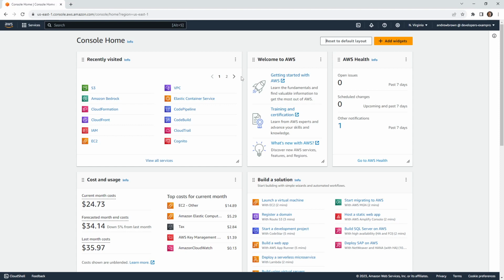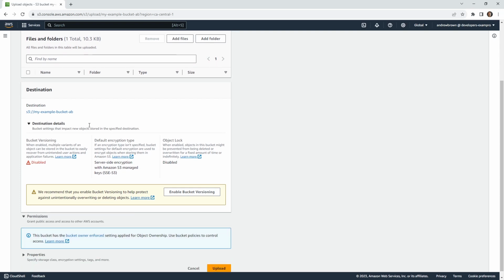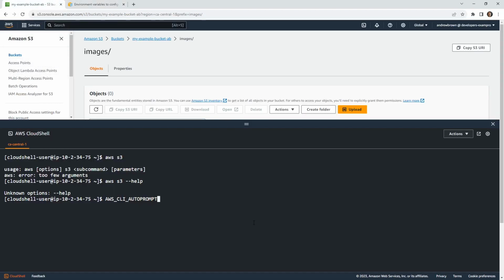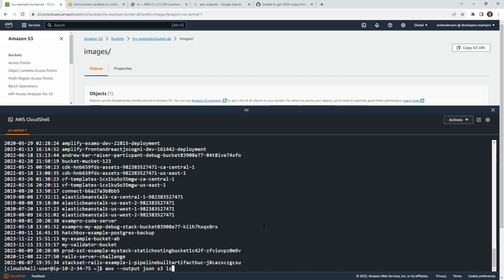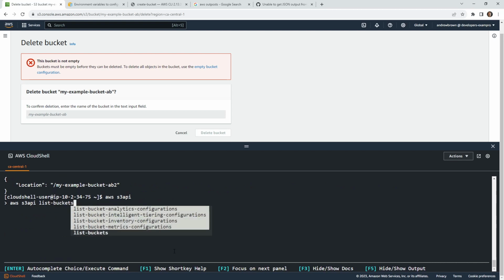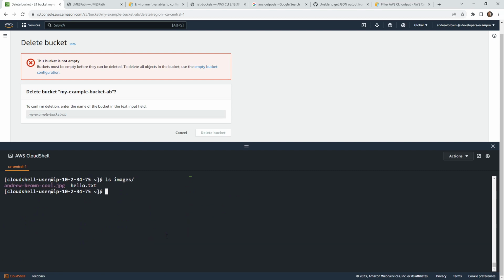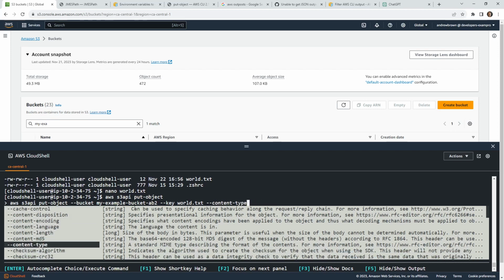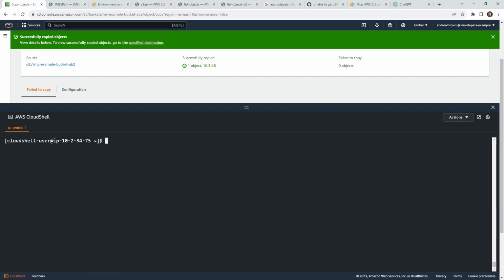Amazon S3 CLI Common Operations - AWS Course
Explore common Amazon S3 operations using the AWS CLI. Learn how to manage buckets, objects, and permissions efficiently from the command line.